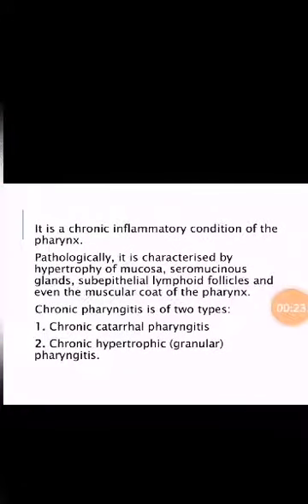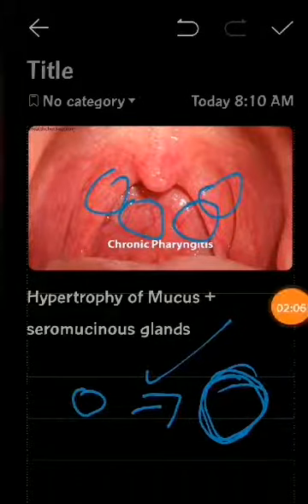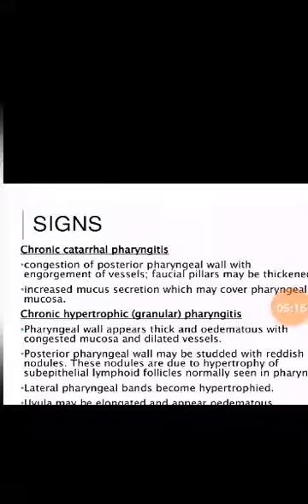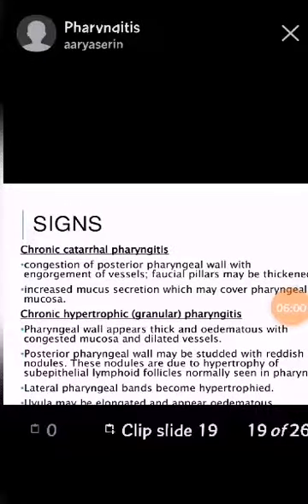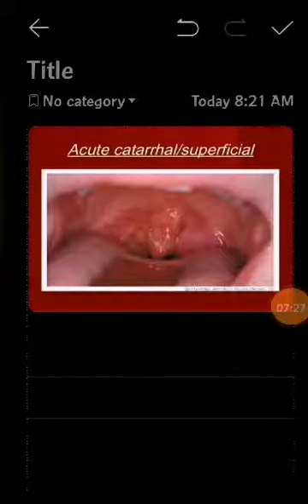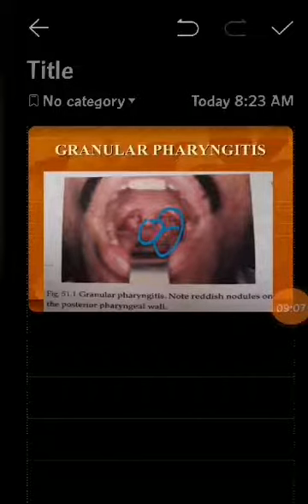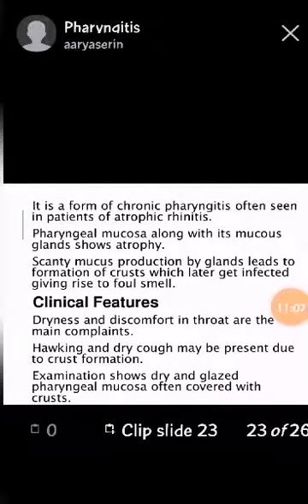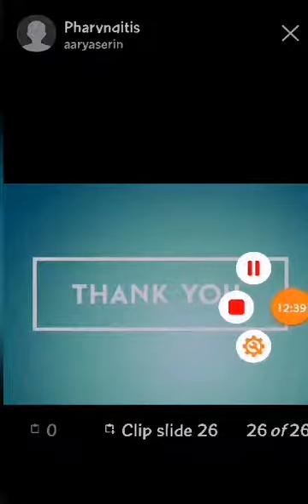Chronic Pharyngitis & its associated diseases - Pharynx (ENT) - PART-2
Reference Books
Dhingra ENT book